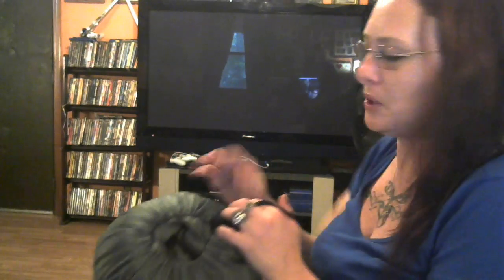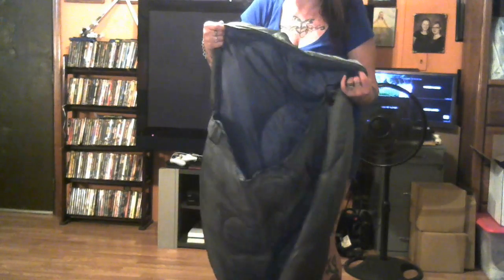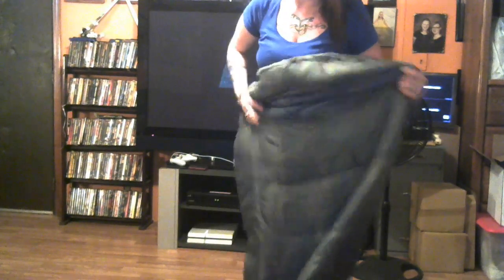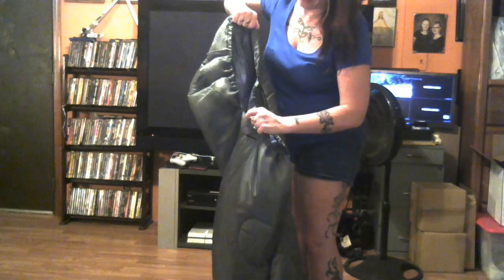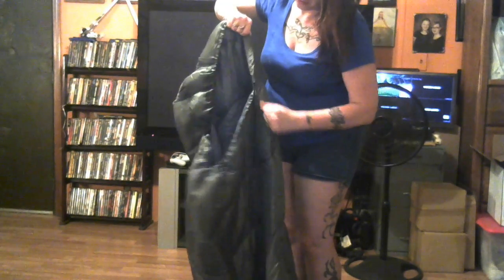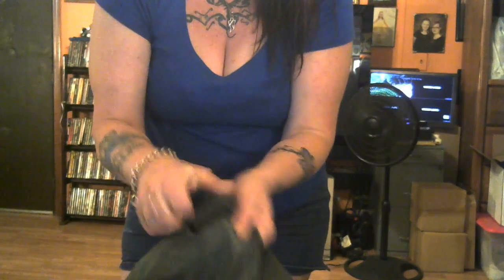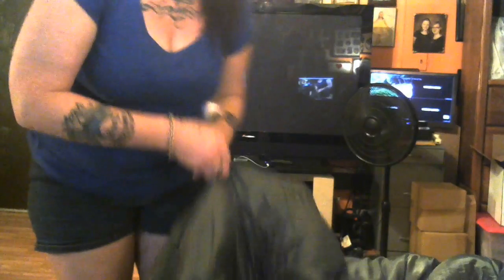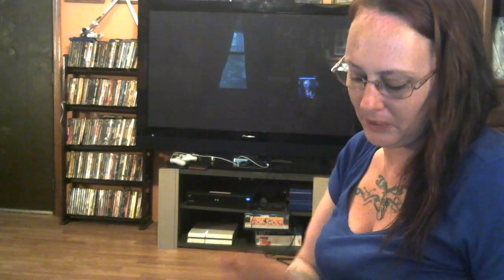Easy to carry Army Green Warm Adult Sleeping bag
Where to buy

I received these products for free in exchange of an honest, unbiased review. If you have any questions about these products or would like to see your awesome products here on Amy & Aron's Real Life Reviews please feel free to email us directly at or